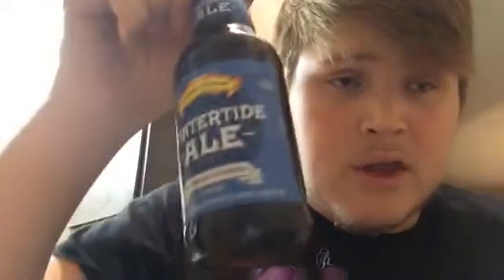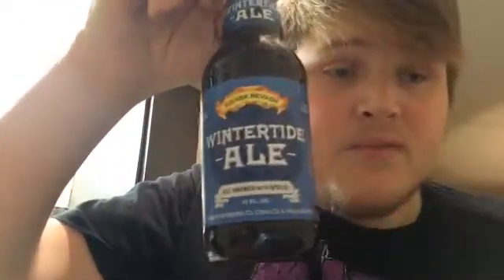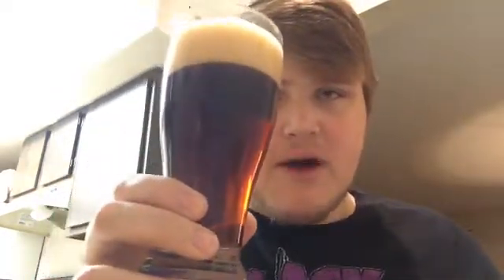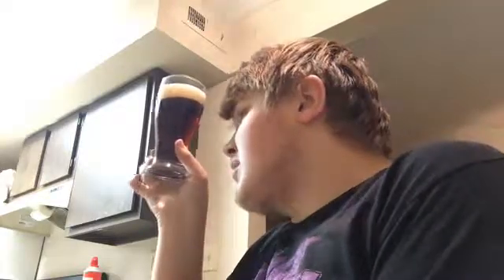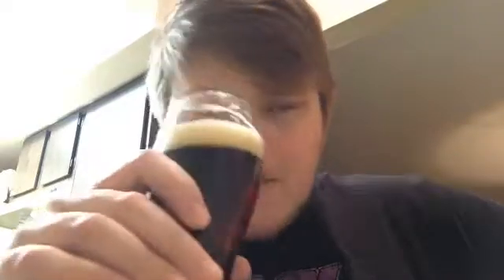Bluespecs Beer Reviews: Sierra Nevada Wintertide Ale